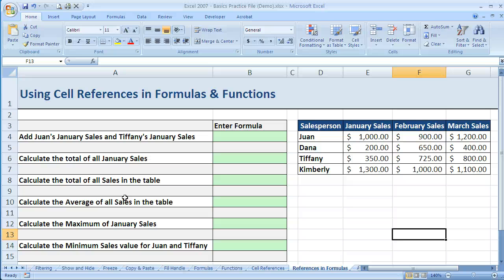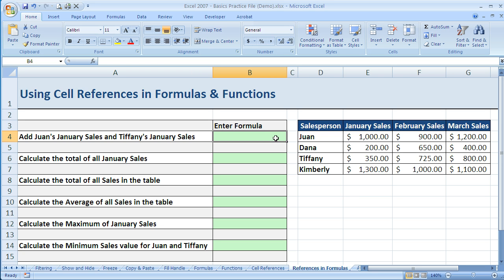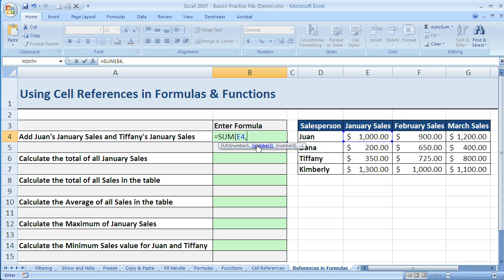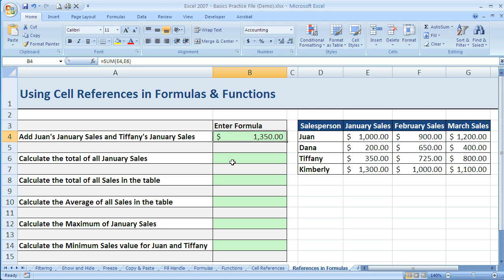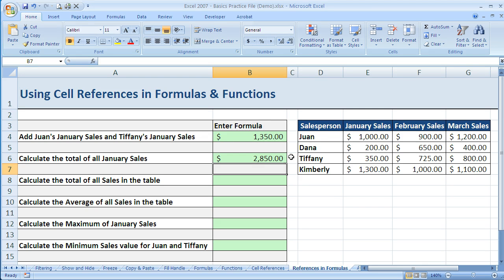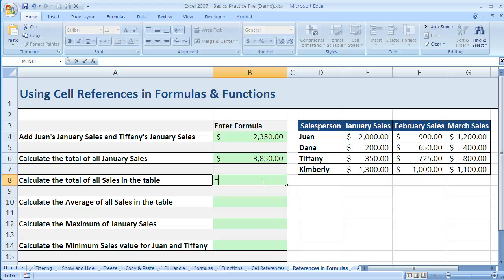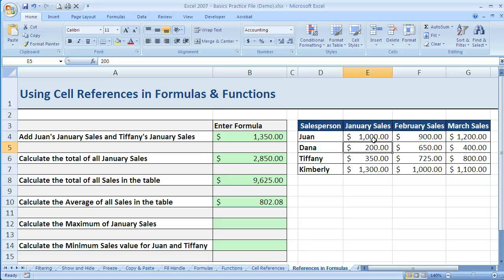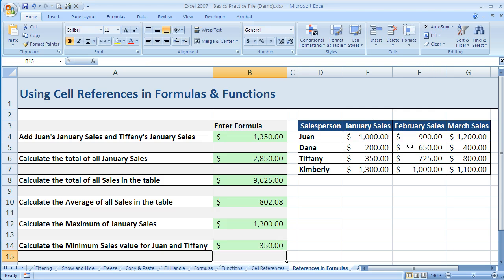How to use cell references in formulas and functions in Excel 2007 (Excel 07-023)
Demonstrates how to use cell references within Excel 2007 formulas and functions to save time and improve accuracy.